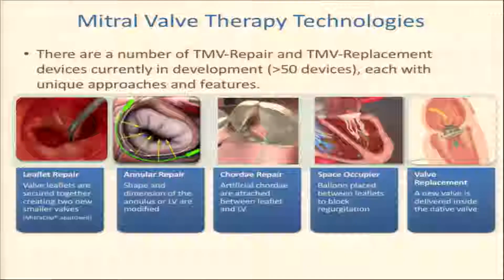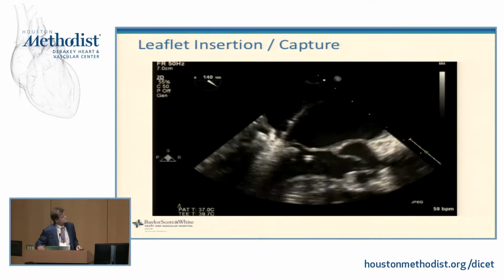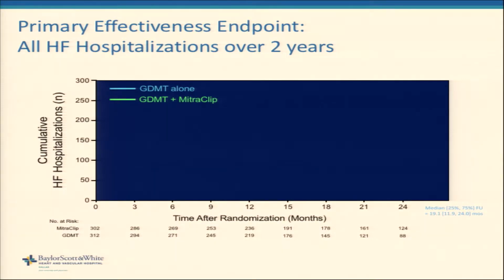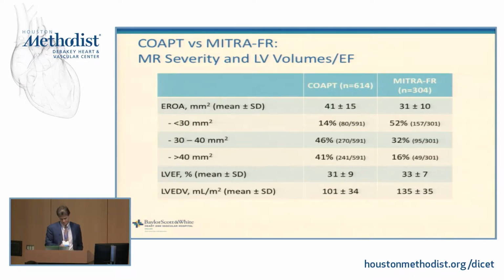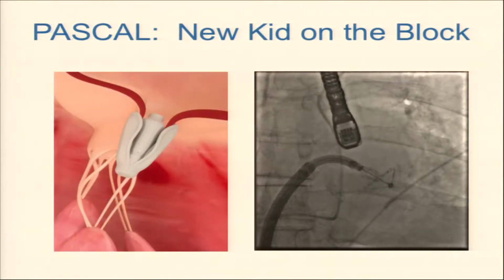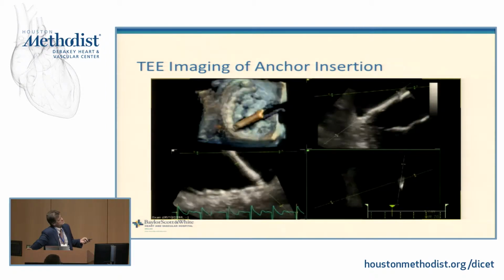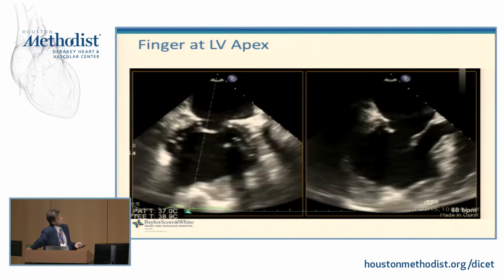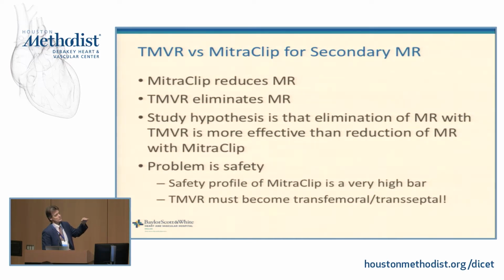Transcatheter Therapies for Mitral Regurgitation (Paul Grayburn, MD)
SWVS 2018
SOUTHWEST VALVE SUMMIT 2018

SESSION 5:
FUNCTIONAL IMAGING

"Transcatheter Therapies for Mitral Regurgitation"

Speaker: Paul Grayburn, MD

6670 Bertner Ave.

COURSE DIRECTOR: Colin M. Barker, MD
COURSE CO-DIRECTORS: Neal S. Kleiman, MD; Stephen H. Little, MD; Michael J. Reardon, MD; and Miguel A. Quiñones, MD

A DeBakey Education event